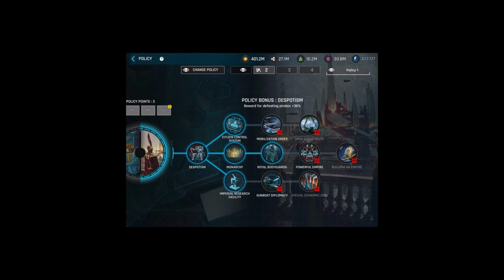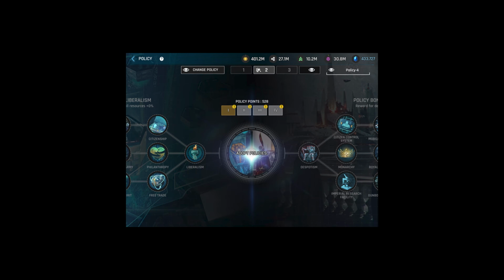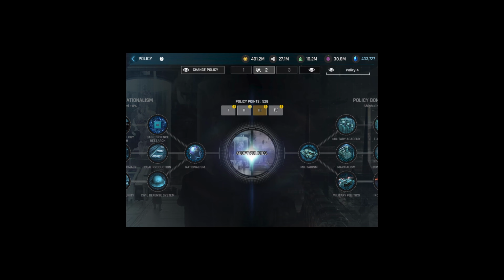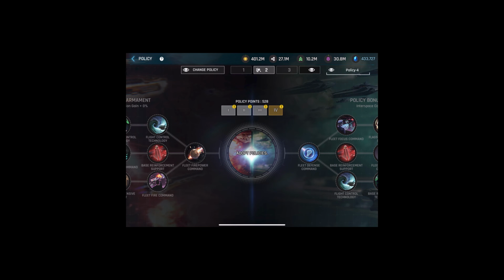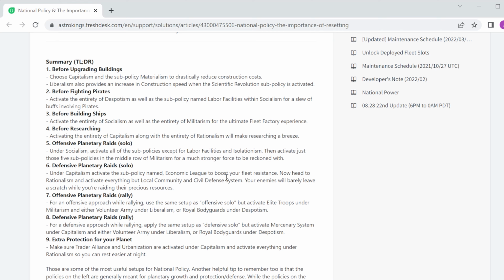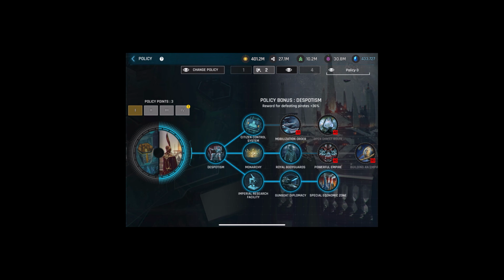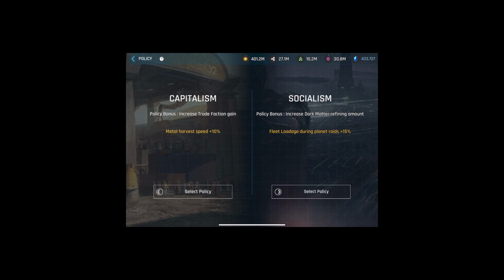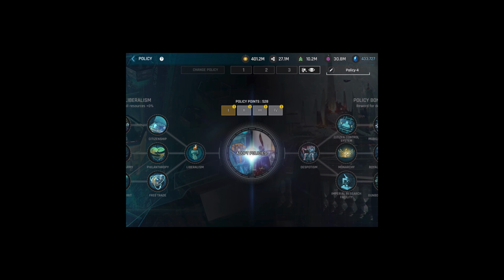Know how to setup Policies? - Astrokings - Setting & Resetting Policies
Apologies for the shrunken video, I'll re-record it in the future!

Today we will walk through policies, setting them up, best practices, resetting them and when to use what.